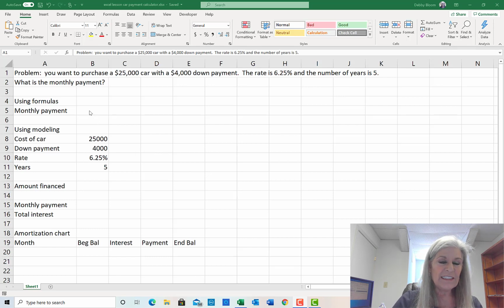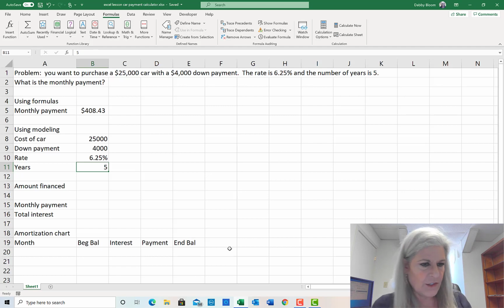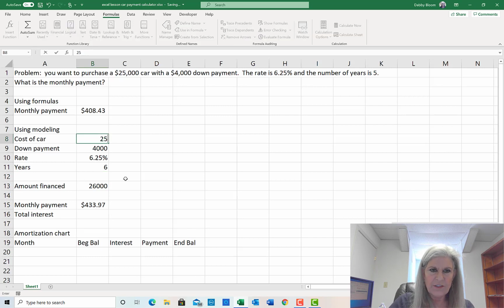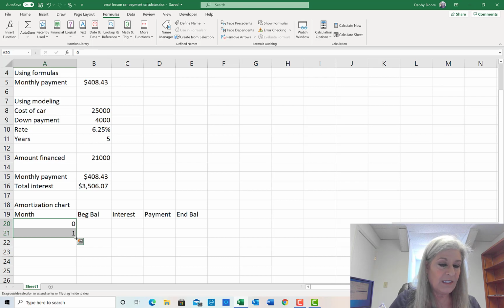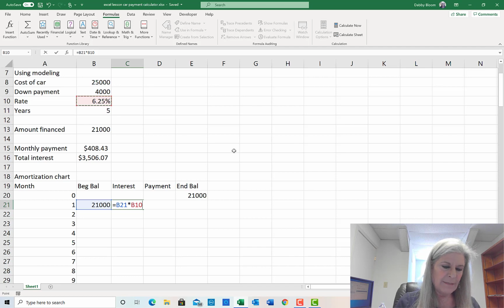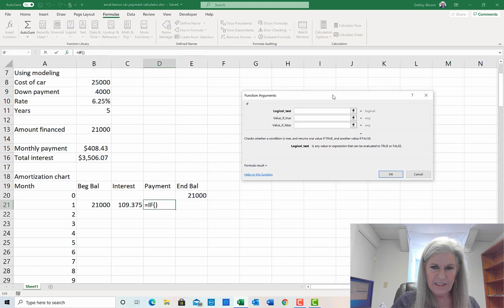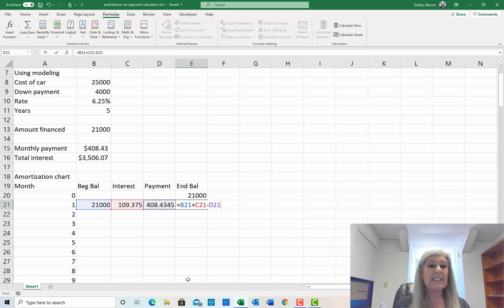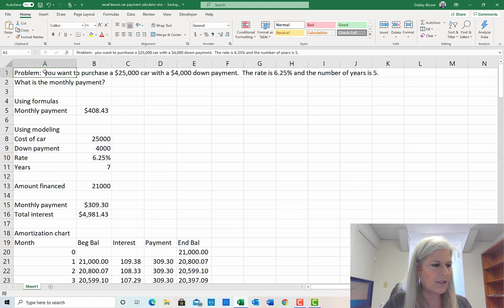Car Payment Calculator Using Excel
Learn how to model a car payment using Excel and amortize the loan.